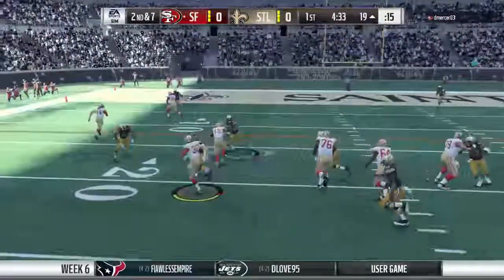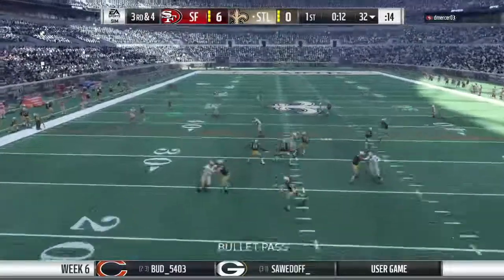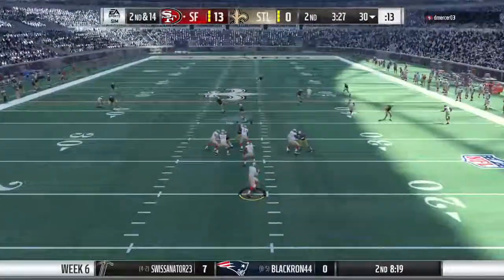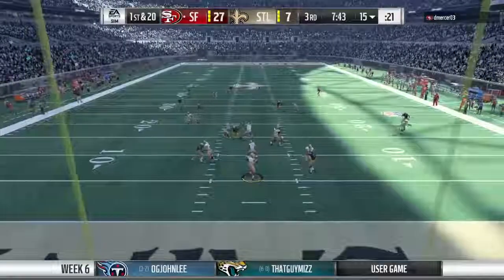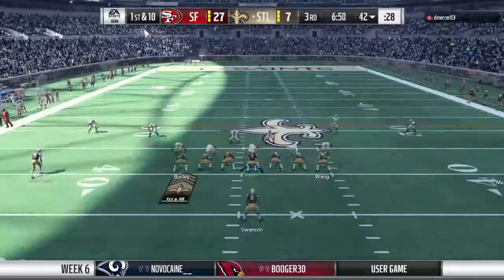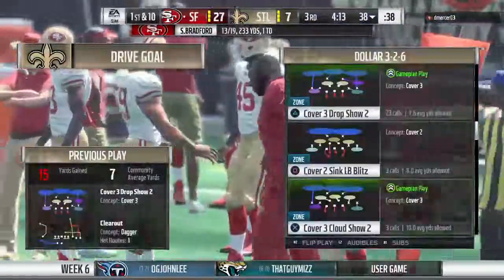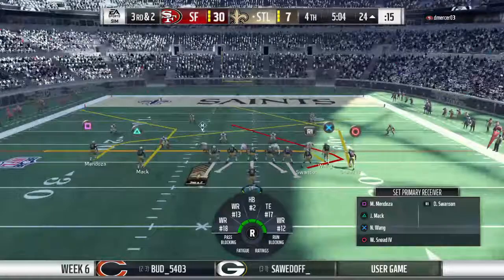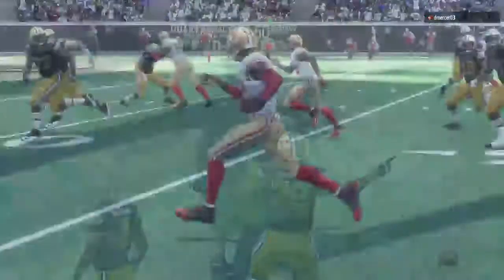FatboyWealthy's Live PS4 Broadcast